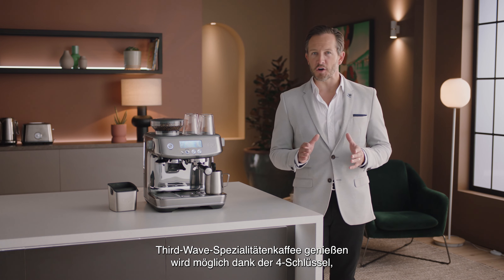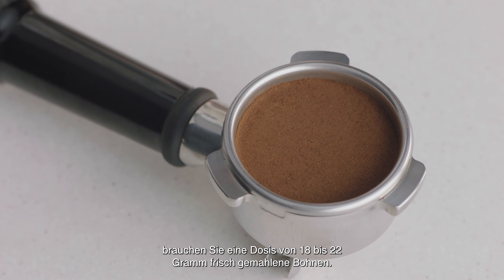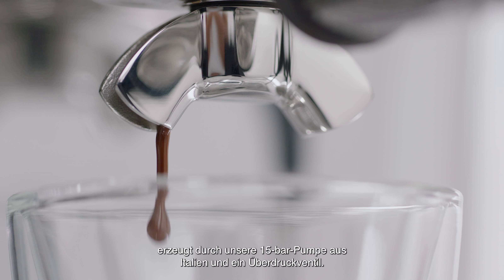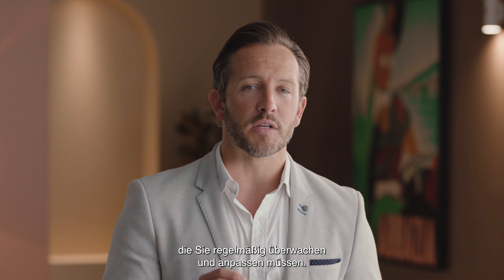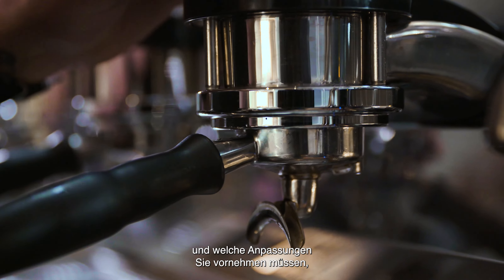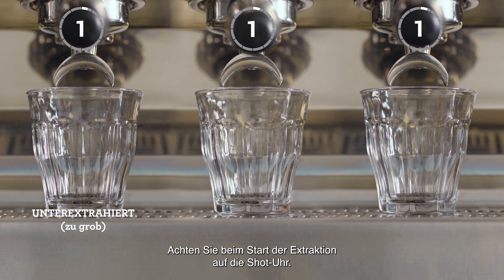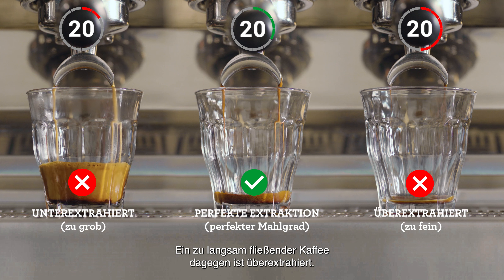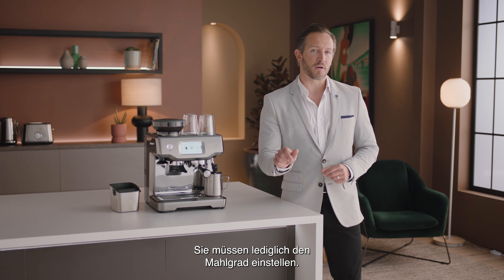The Barista Pro™ | Extraktionsanleitung für den perfekten Espresso | Sage Appliances DE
Bestimmen Sie den Mahlgrad und lassen Sie Ihre Barista Pro™ den Rest erledigen.

Die perfekte Extraktion von Kaffee hängt davon ab, eine Balance zwischen einer Vielfalt von Faktoren zu finden, die regelmäßig überprüft und angepasst werden müssen. Leo Schmidt, eine Barista von Mecca Coffee, erklärt Schritt für Schritt die verschiedenen Einstellungsmöglichkeiten, um einen perfekt ausgewogenen Kaffee voller Aroma zuzubereiten.

Sie müssen einfach den „Drehregler für den Mahlgrad“ anpassen, um die perfekte Extraktion zu erreichen. Je nachdem, ob Ihr Espresso zu schnell oder zu langsam extrahiert wird, müssen Sie den Mahlgrad feiner (verringern) oder gröber (erhöhen) einstellen.

Sie möchten einen perfekten, präzisen Kaffee zubereiten? Sehen Sie hier unsere Anleitung zur Anpassung des Mahlgrads
Möchten Sie die Kunst der Latte Art einmal ausprobieren? Sehen Sie unseren Leitfaden für Einsteiger an

Über Sage Appliances:
In den letzten 90 Jahren hat sich Sage zu einer weltweit bekannten Marke entwickelt, die Küchenprodukte in über 70 Länder liefert. Das Unternehmen firmiert in Europa und im Vereinigten Königreich als „Sage Appliances“, in sämtlichen anderen Ländern unter dem Markennamen „Breville“. Sage verbessert das Leben vieler Menschen durch brillante Innovationen und durchdachte Designs. Aufgrund unseres umfassenden Verständnisses der Konsumentengewohnheiten ermöglichen wir es unseren Kunden, auf einfache Weise eindrucksvolle Ergebnisse in der eigenen Küche zu kreieren – ganz nach unserem Motto: Master Every Moment™.